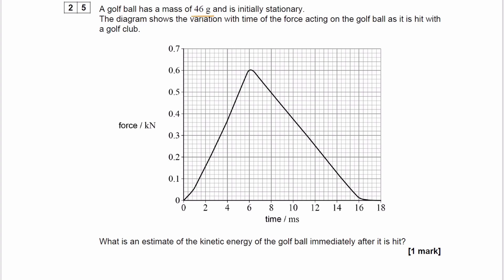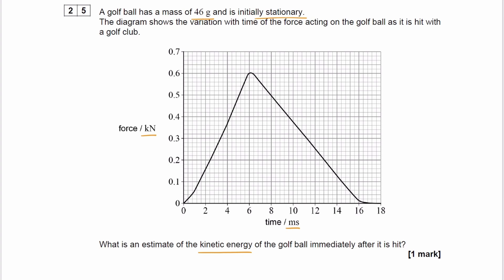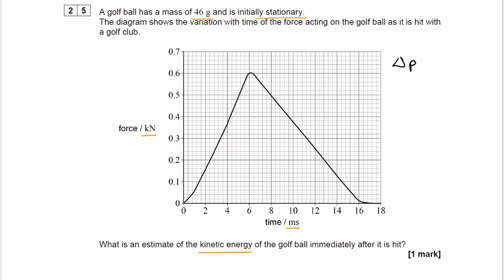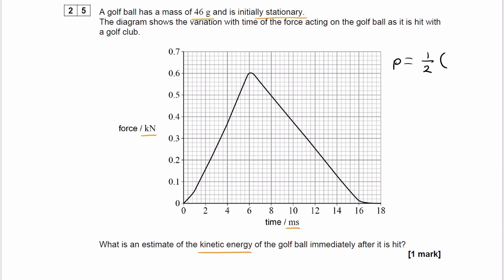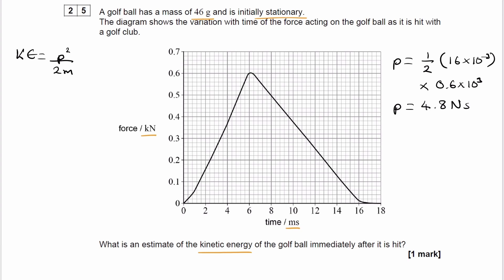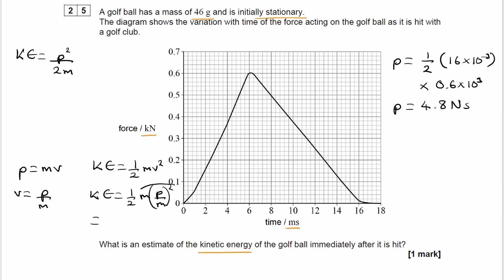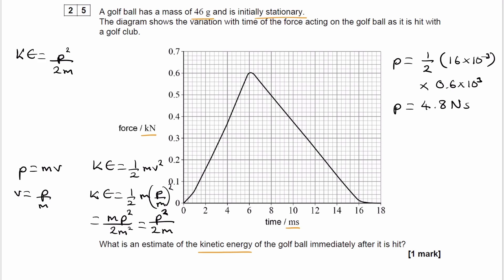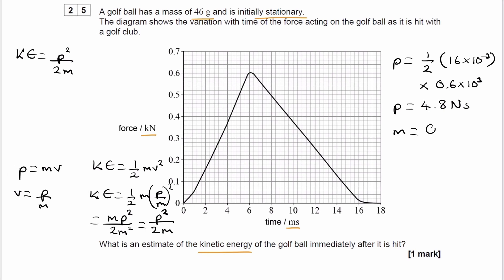Mechanics Exam Questions - A Level Physics AQA, Edexcel, OCR A - Q35 (level 1)